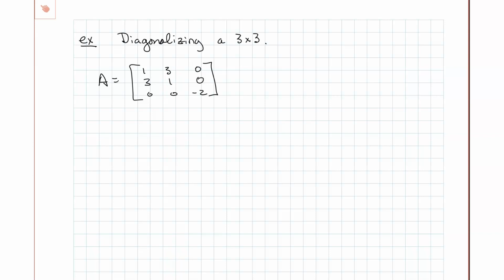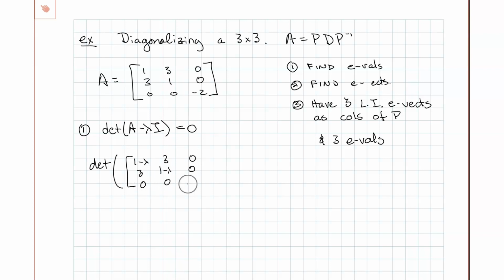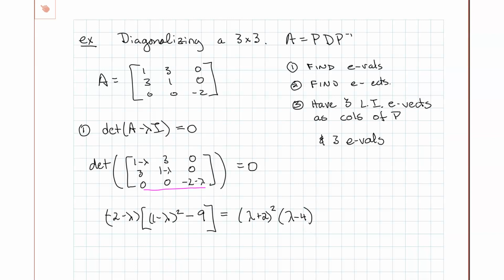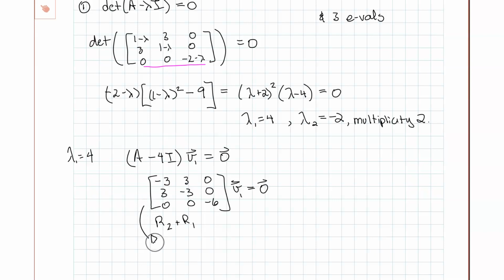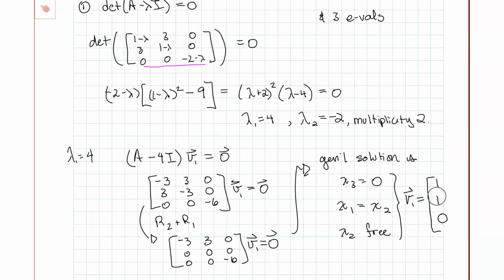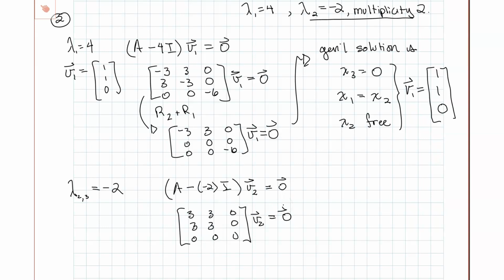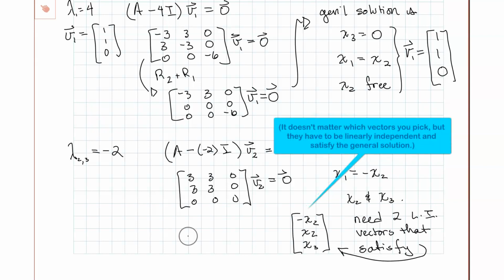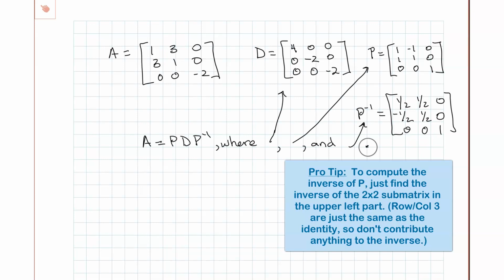3x3 diagonalization example